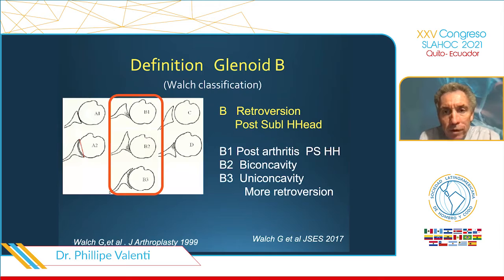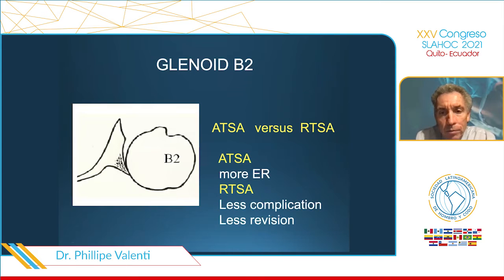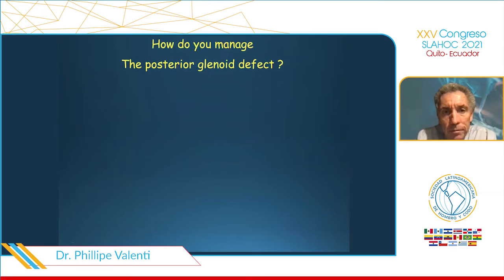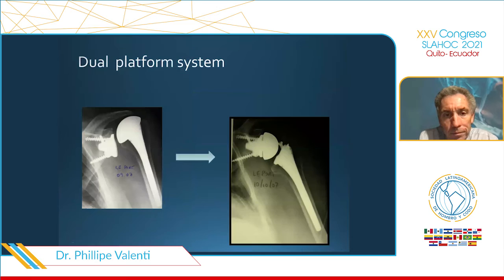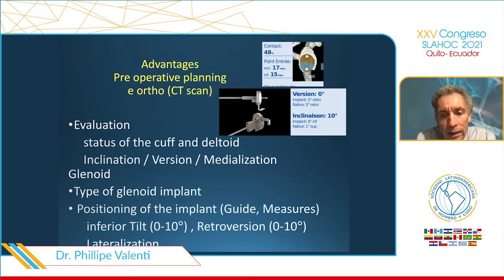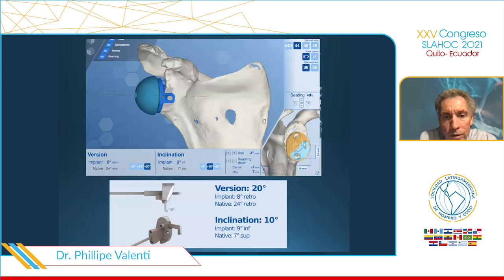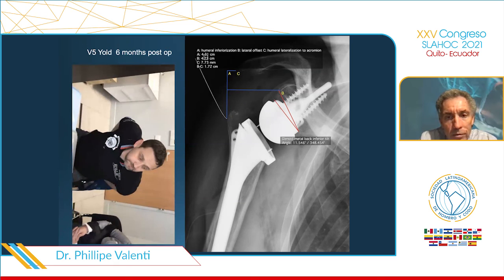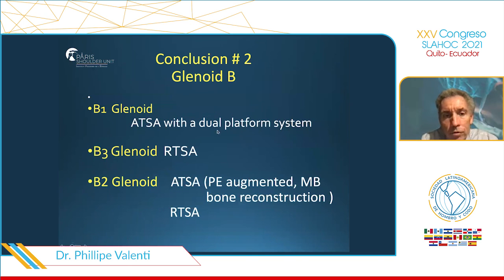How to manage a Glenoid B2: advantage of a pre op planning with a software? Dr. Phillipe Valenti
XXV CONGRESO SOCIEDAD LATINOAMERICANA DE HOMBRO Y CODO SLAHOC - ECUADOR 2021